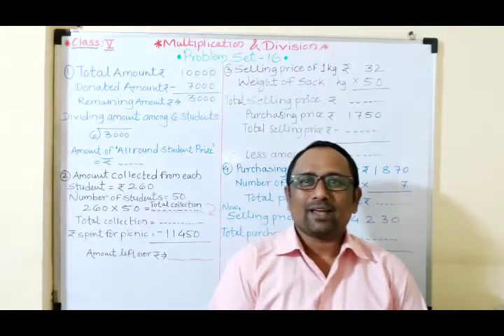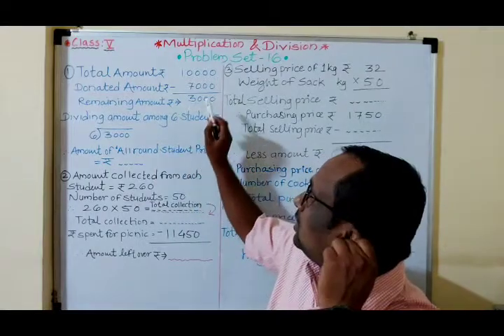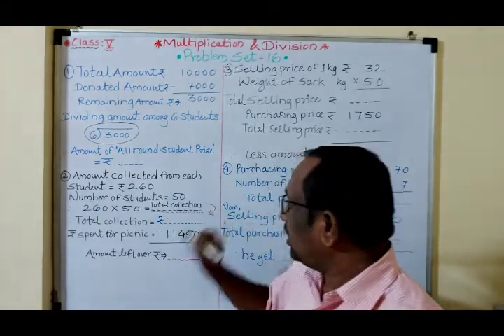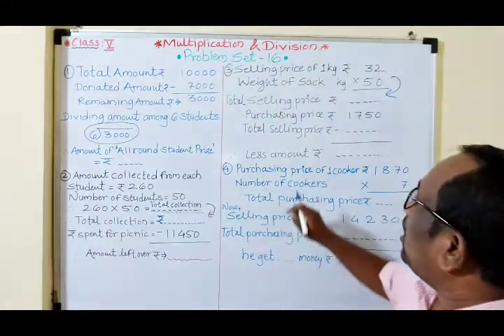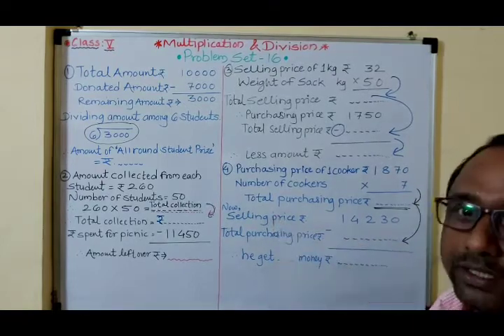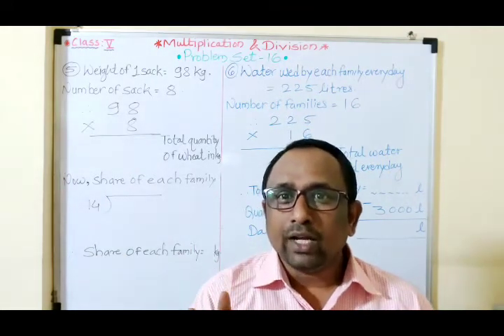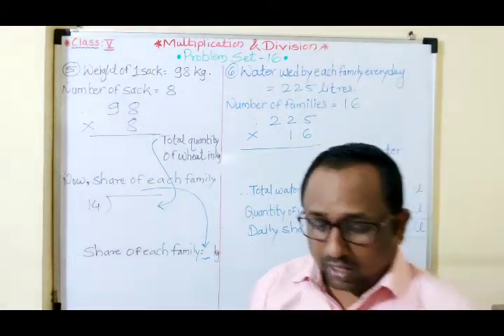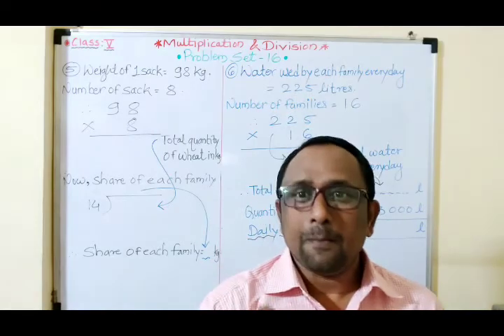*Class-5(Video no.13)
Multiplication and Division (P.S.-16)